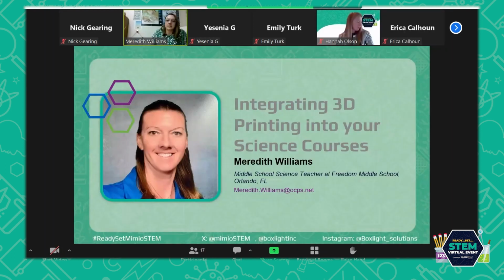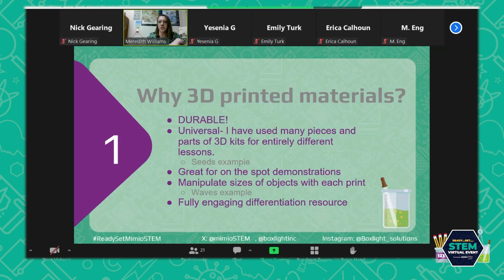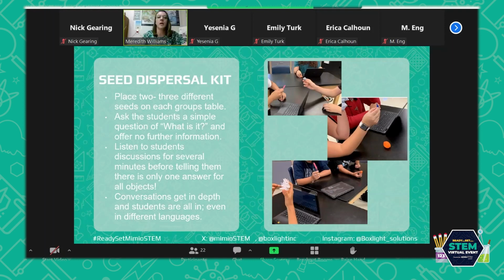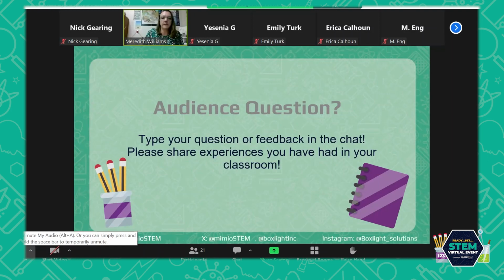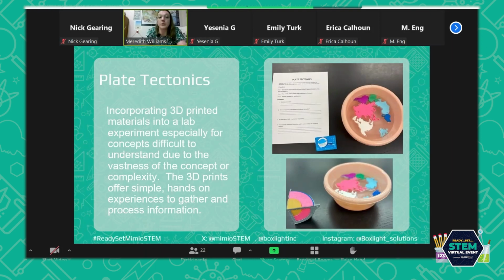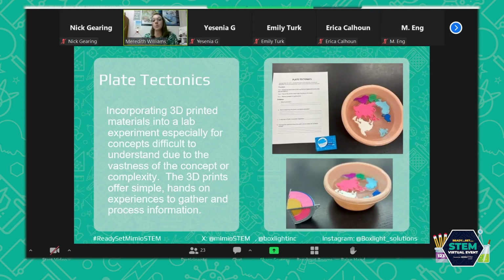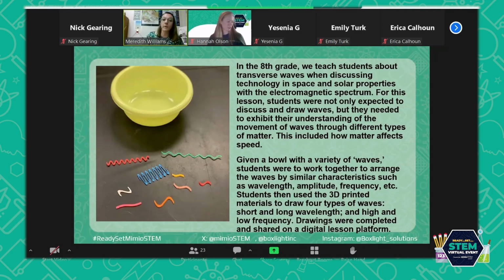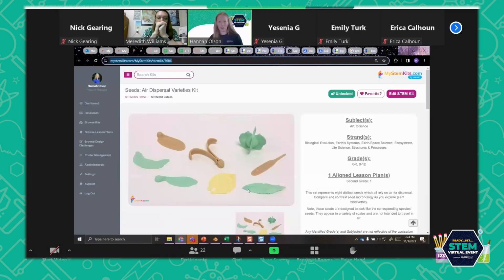Integrating 3D Printing into your Science Courses | Meredith Williams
Meredith Williams will share how she has integrated 3D printed materials into lessons that did not have materials associated with it, including mixing and matching different MyStemKits components to create effective lessons. This session will highlight how to create student-driven lessons with student cooperation and discussion as a focus. Learn about the positive outcomes such as content retention that result from fun, engaging lessons.

Social media contest is open through November 7th, 2023.
• Write 15+ words about what you think about this session.
• Include the hashtag
• Tag us on Instagram @boxlight_solutions or on X at @boxlightinc or @mimiostem